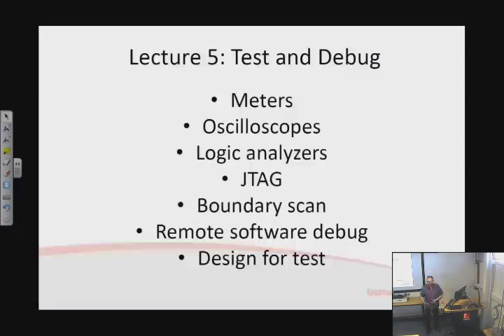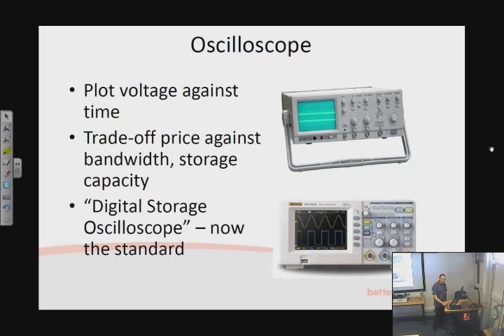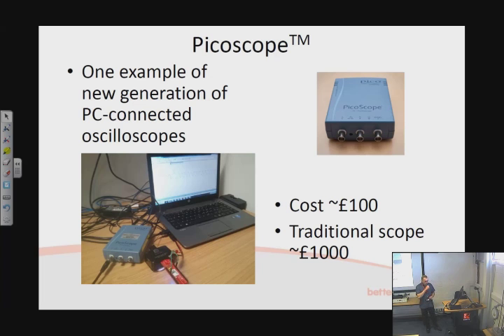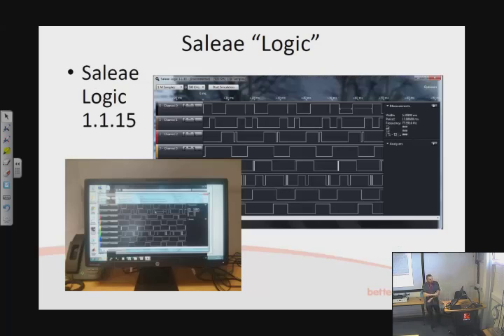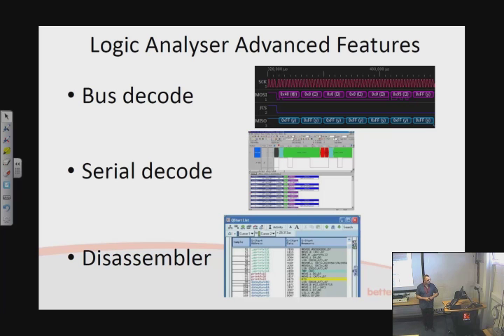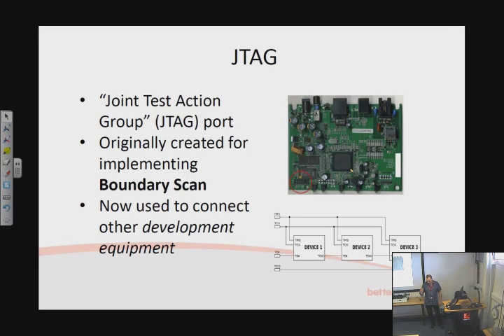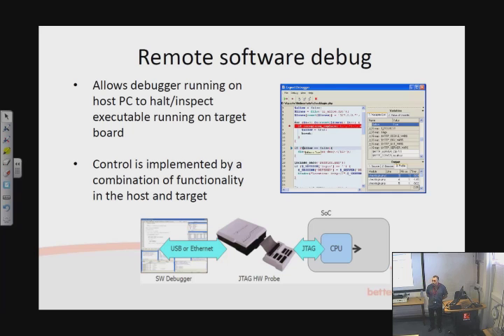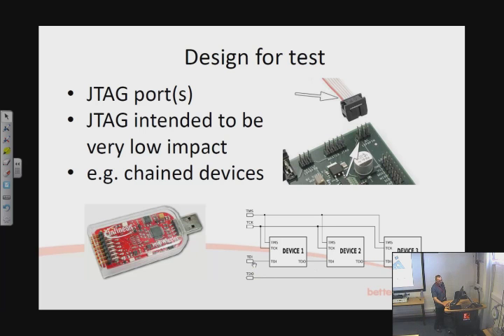Analogue Aspects of Digital Design - Lecture 5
Test and debug tools